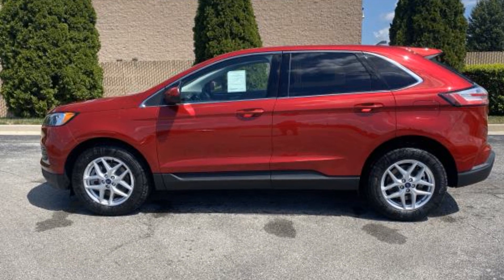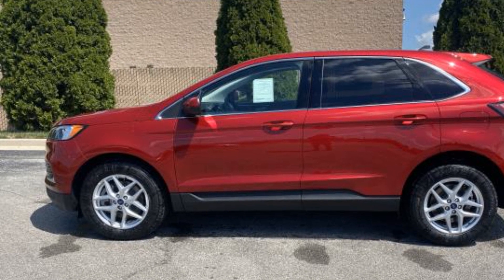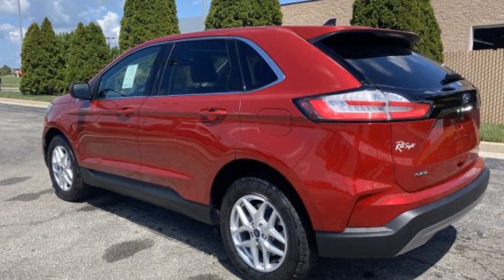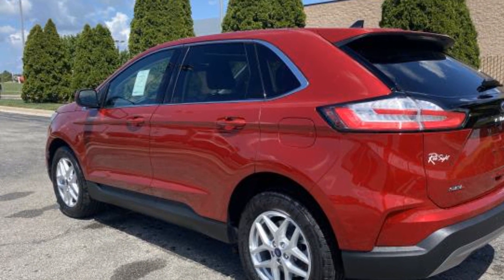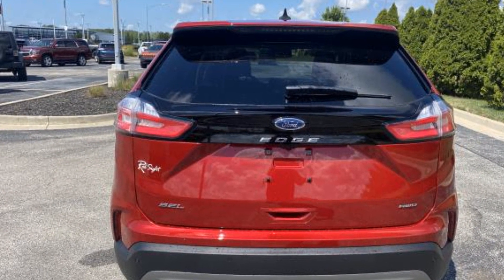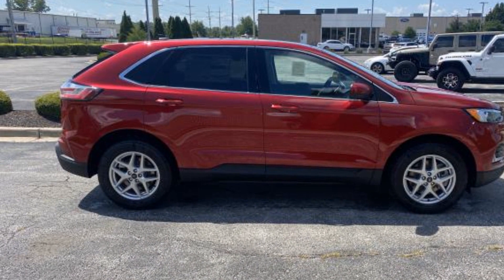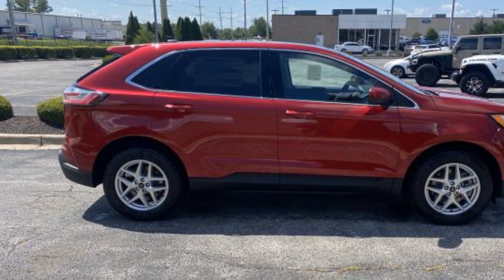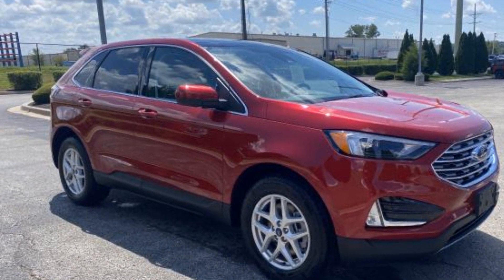2022 Ford Edge SEL Kansas City MO, Grandview MO, Belton MO, Overland Park KS, Leawood KS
2022 Ford Edge SEL 2FMPK4J98NBA77343 Video

This 2022 Ford Edge SEL 2FMPK4J98NBA77343 is full of phenomenal features such as: